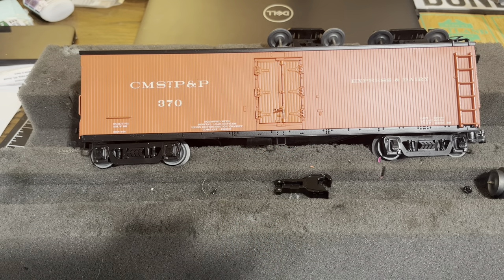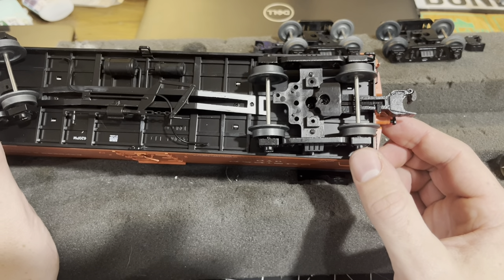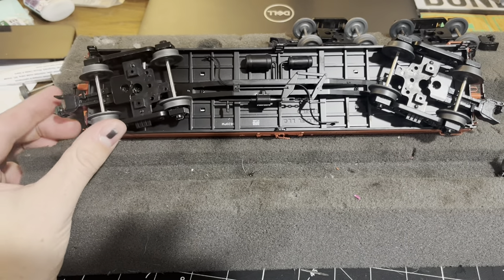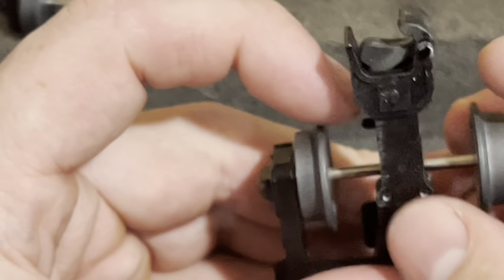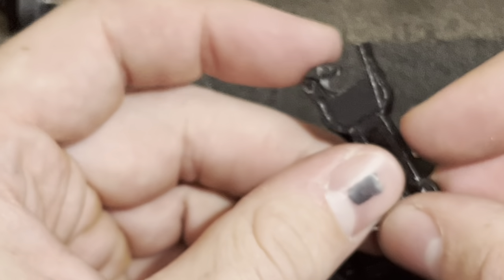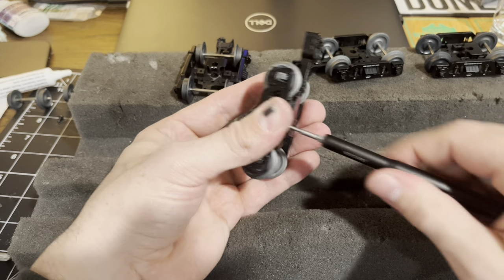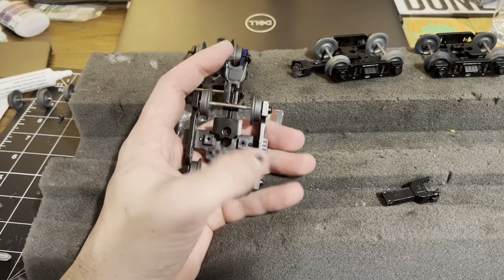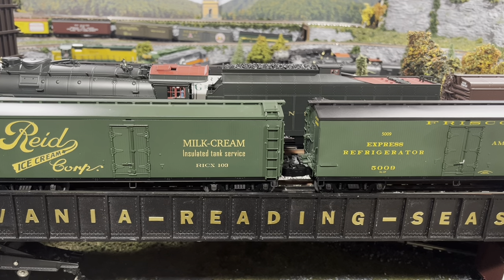Fixing Lionel Milk Car Couplers